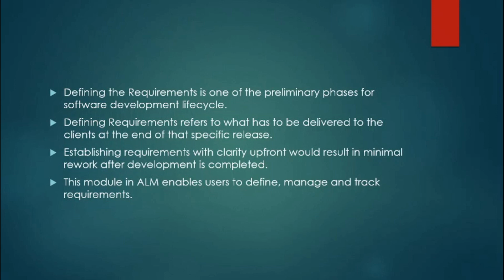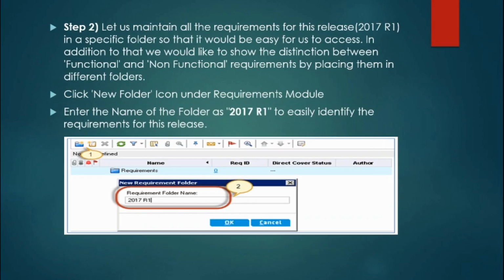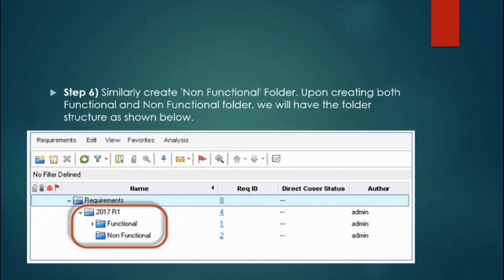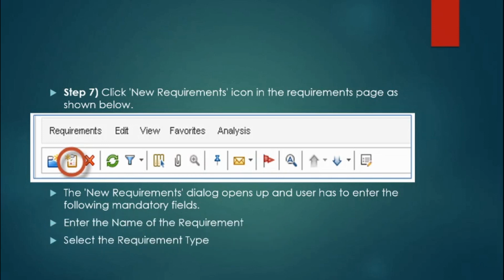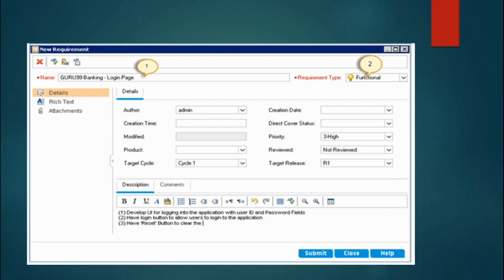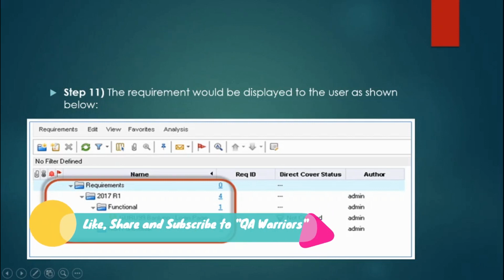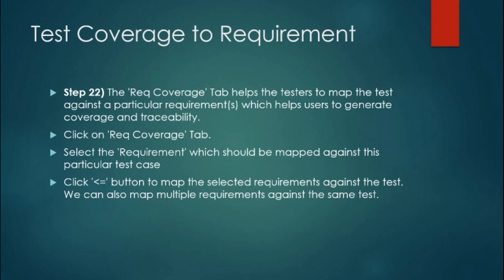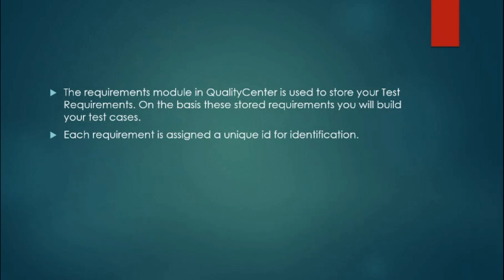Mastering HP-ALM's Requirement Module: The Ultimate Guide to Efficient Testing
Welcome to our ultimate guide on mastering HP-ALM's Requirement Module for efficient testing. Designed for beginners and experienced testers alike, this comprehensive tutorial will cover all the essential aspects of using HP-ALM's Requirement Module effectively.

In this video, we will dive deep into understanding the importance of requirements in software testing and walk you through the step-by-step process of managing requirements using HP-ALM's powerful tools. You will learn how to create, organize, track, and collaborate on requirements seamlessly, enabling you to streamline your testing efforts and improve overall project efficiency.

Our expert instructor will provide insightful tips, best practices, and real-world examples to help you gain advanced proficiency in HP-ALM's Requirement Module. You will also discover how to leverage the module's features to ensure traceability, establish clear communication among team members, and effectively manage changes throughout the testing lifecycle.

Learn valuable techniques for requirement analysis, prioritization, and verification that will contribute to the success of your testing endeavors. Whether you are an individual tester or part of a testing team, this guide will empower you to harness the full potential of HP-ALM's Requirement Module, optimizing your testing process for exceptional results.

Don't miss out on this ultimate guide! Watch now and unlock the key strategies for efficient testing using HP-ALM's Requirement Module.